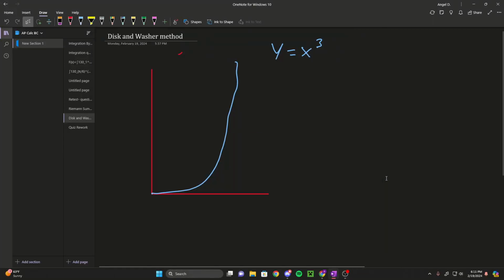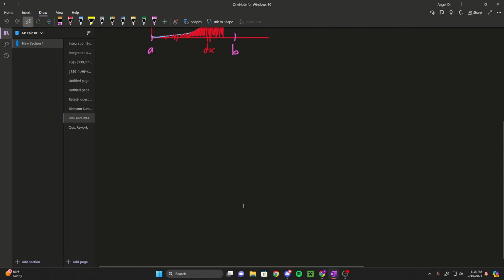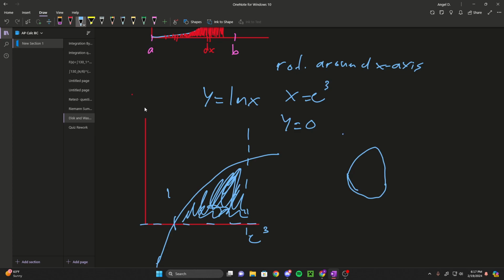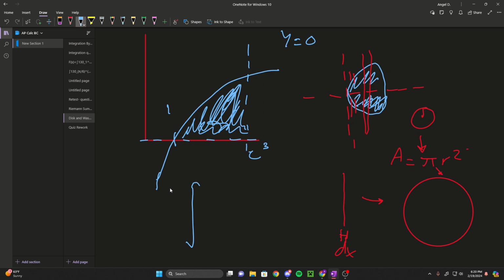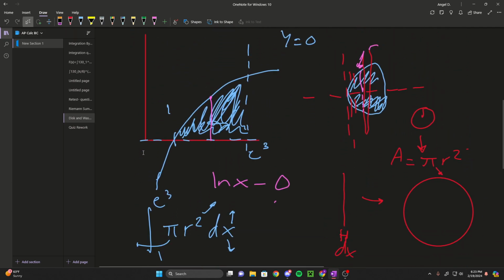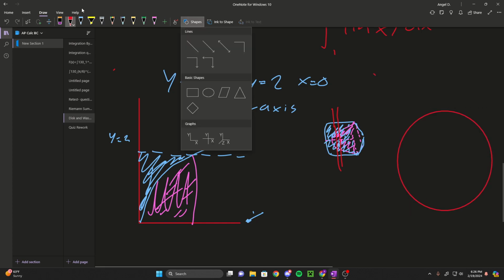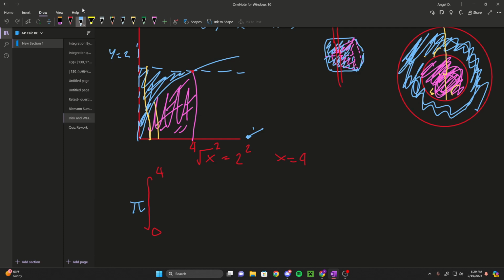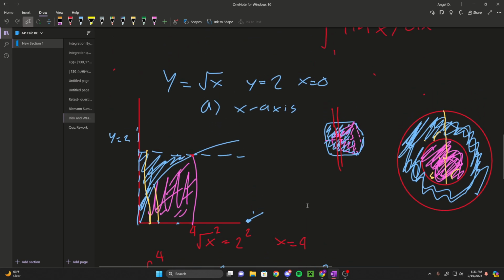Disk and washer method